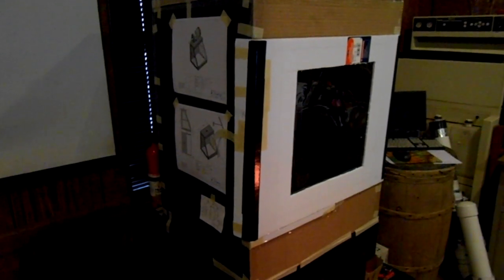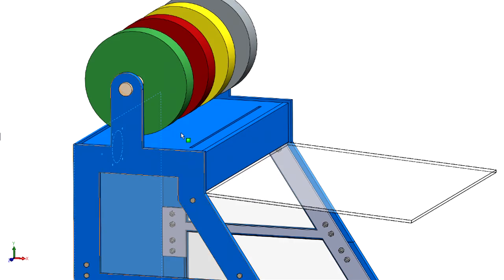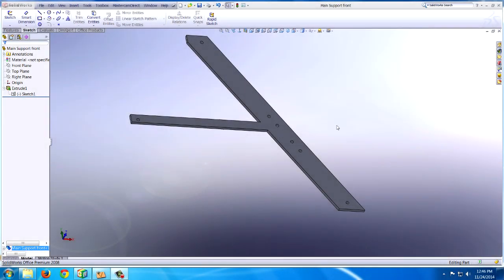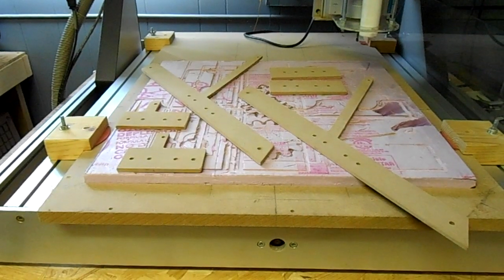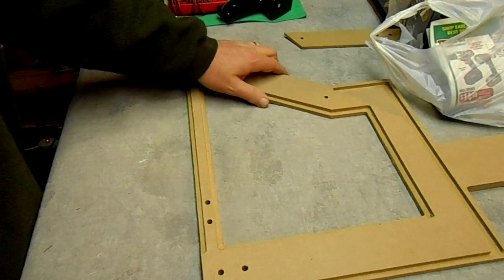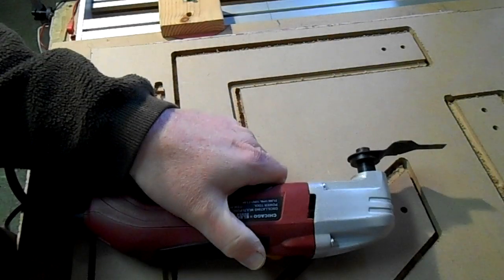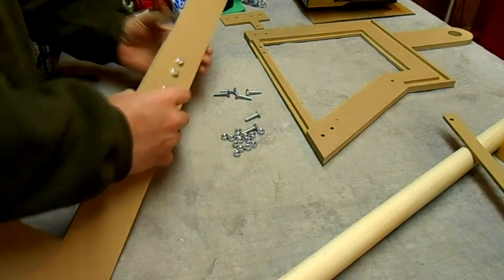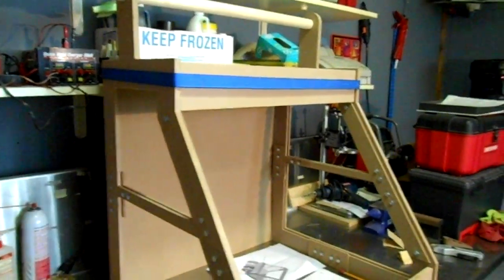Using CAD/CAM Router to Design and Build 3D Printer Enclosure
We decided to make a custom cabinet for our (Maker Farm Prusa) 3D printer to help control the environment when operating for better quality prints. In addition to keeping the air currents down and the temperatures controlled it will also serve to lower the noise levels and provide a means to exhaust the air if necessary in the future.

We are using .25 an .5 inch MDF wood and acrylic (plexiglass) plastic to construct the entire project. The tools and software used are a Techno CNC router, Solid Works, VCarve Pro and Mach3 to provide precise cutting and design tolerances for a nice custom professional look and function.

Rubix Cube
Big Car Theft

Using CAD/CAM CNC Router to Design and Build 3D Printer Enclosure